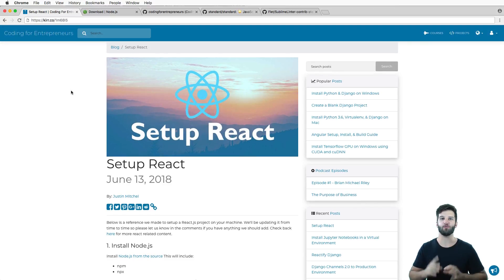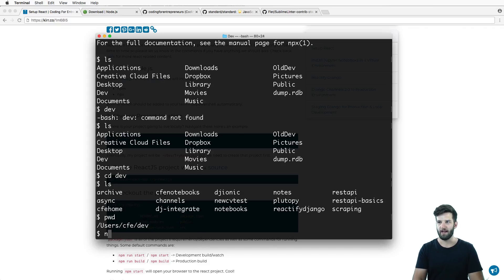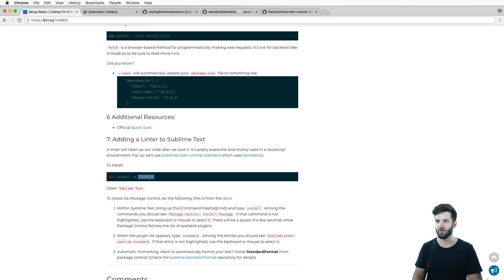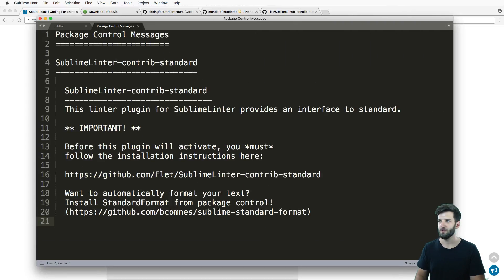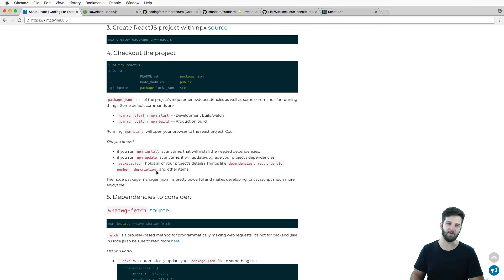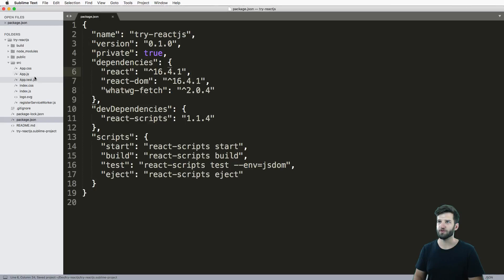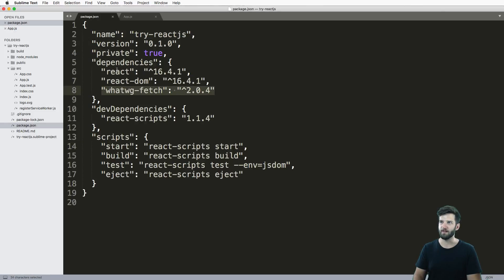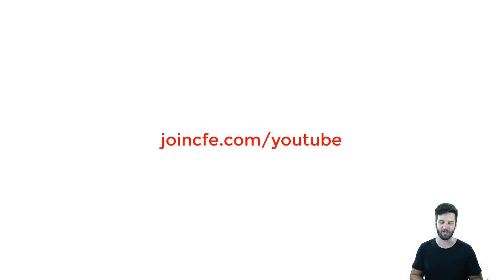Setup REACT on your computer -- #2 Try REACTJS Tutorial